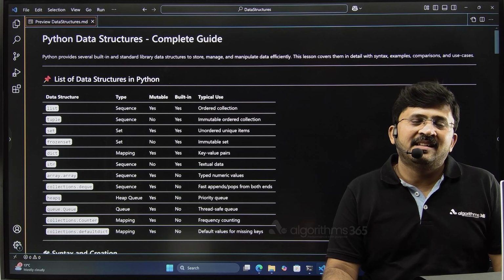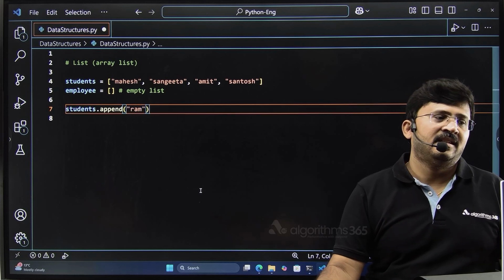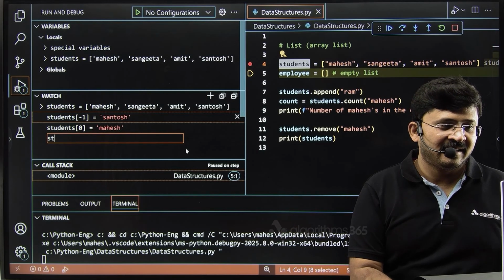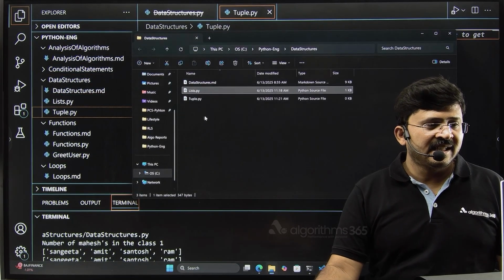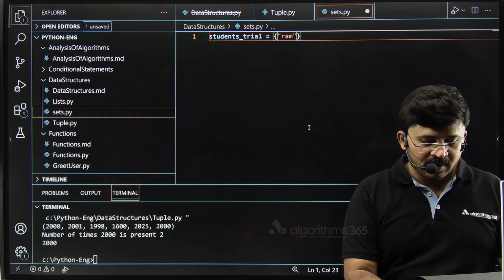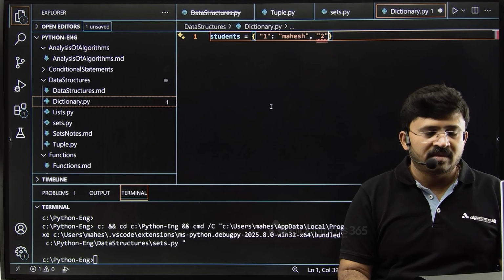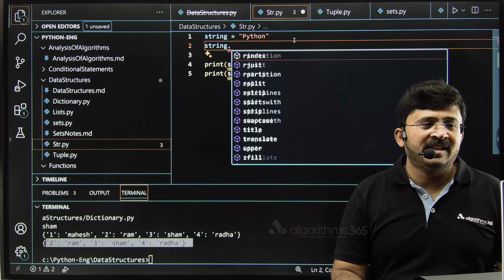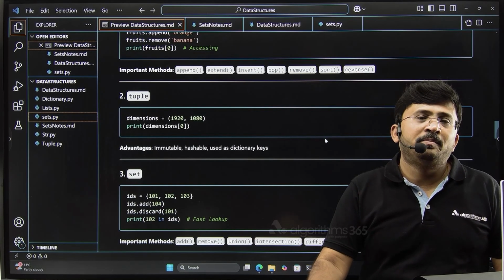DSA in Python 🔥 Lists, Tuples, Sets, Dictionary & Strings | Full Coding Tutorial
From Lists ➝ Tuples ➝ Sets ➝ Dictionaries ➝ Strings ✨Perfect for coding beginners & interview prep !
🚀 Learn **DSA in Python** with coding exercises and practical explanations in English.

📌 Topics Covered:
00:00 - Intro
01:04 – List of Data Structures in Python
05:44 – Coding Exercises on List
22:40 – Tuple Explained
30:00 – Set in Python
37:58 – Dictionary in Python
45:58 – Strings in Python
54:40 – Outro

✅ What You’ll Learn:
- Basics of Python Data Structures
- How to code with Lists, Tuples, Sets, Dictionaries & Strings
- Time Complexity insights
- Real coding exercises for interviews

💡 Why Watch?
This is a **complete Python Data Structures tutorial** designed to help you crack coding interviews and strengthen fundamentals.